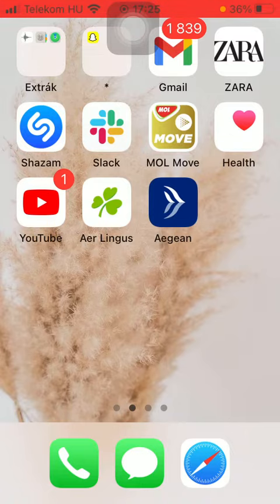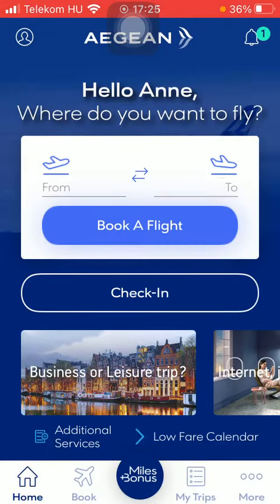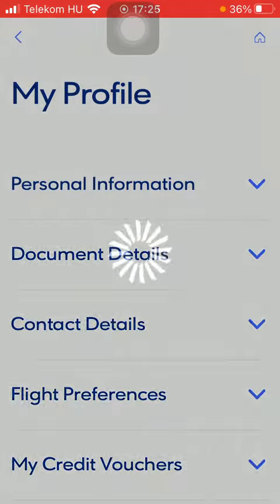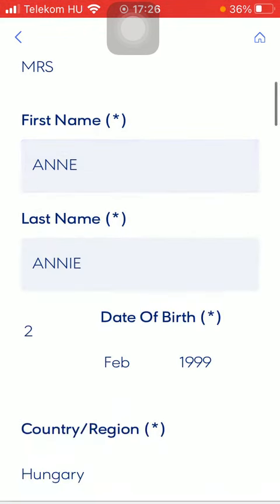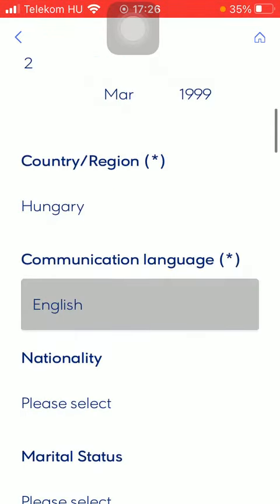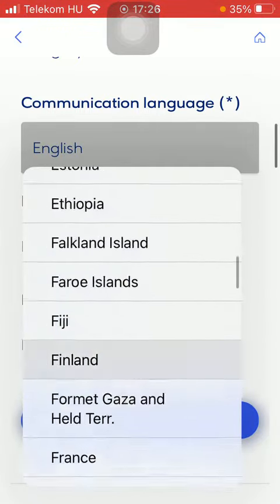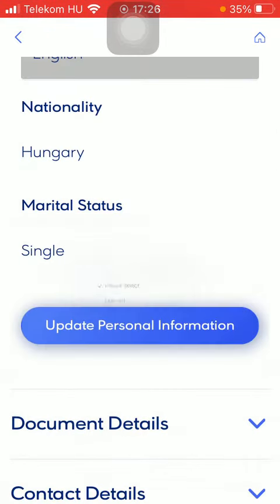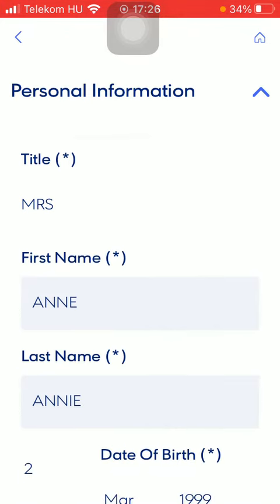How to add personal information to Aegean?